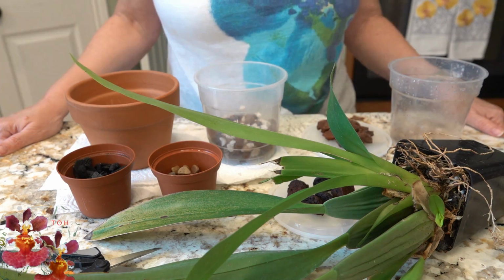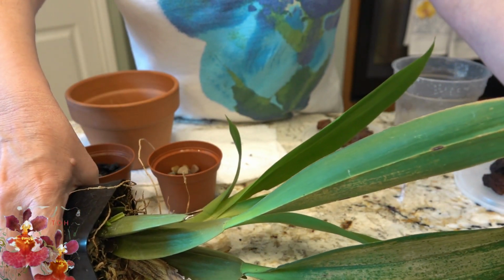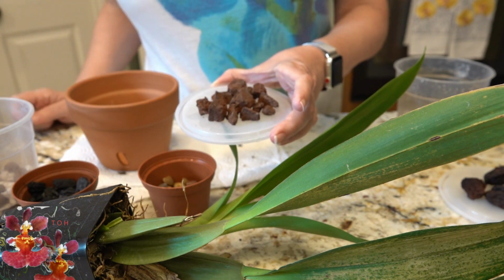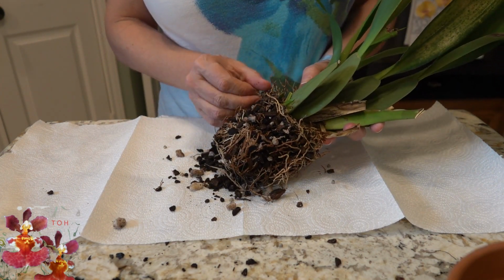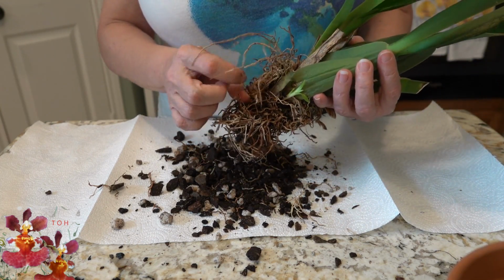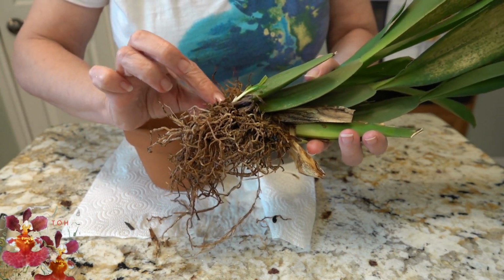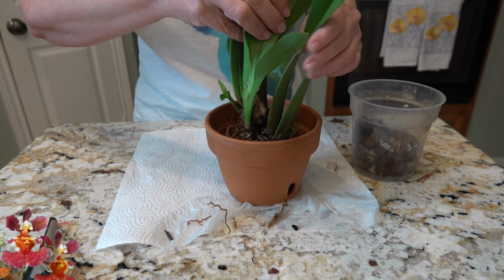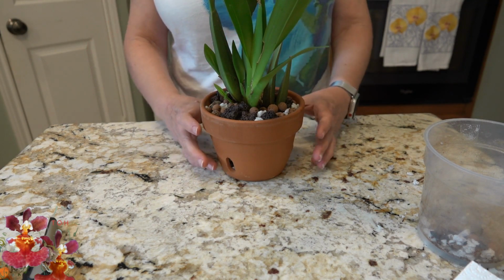Rethink the Repot with Orchid Oncidium Sharry Baby - with Rocks! And What To Do About Those Leaves?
Time to try a different repot approach, just because orchids can grow in just about anything that is not toxic!  Join me as I repot this Oncidium Sharry Baby 'Red Fantasy' orchid in...rocks!

Have an orchid photo you would like to share with the channel community?

Please include:
- your first name or YouTube channel name (for photo credit)
- name of orchid (if known)

By sending in a photo you agree that it is your original photo and that I may post it.  Please note that not all photos will be shared.